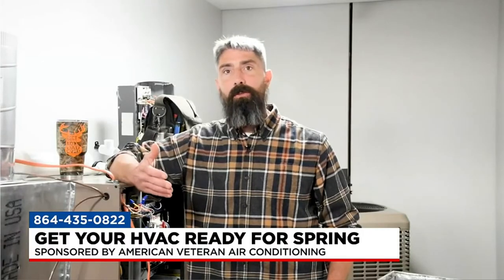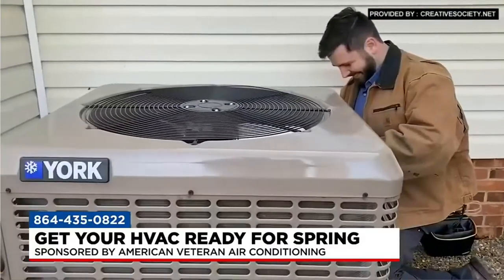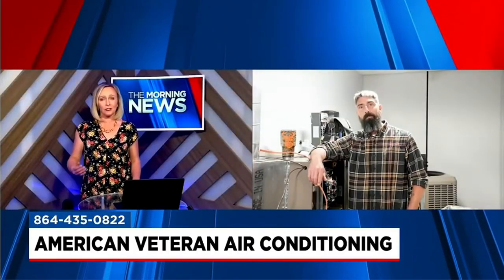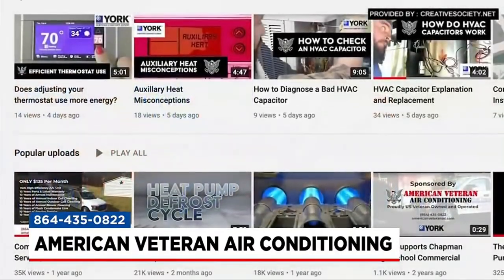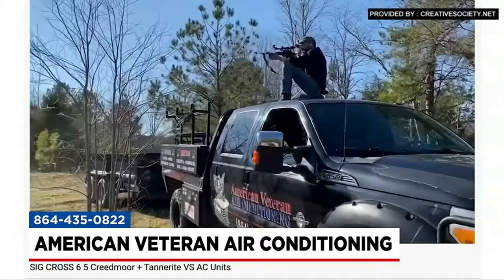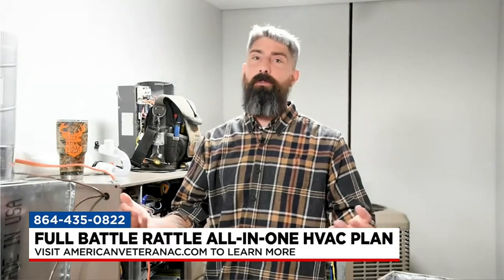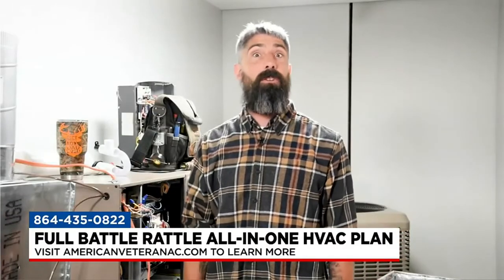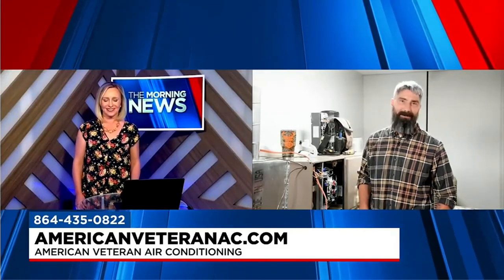American Veteran AC Has Something for Everyone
At American Veteran Air Conditioning we have a solution for everyone no matter where they are in the mix. We have something for those that don't want to think about it.. something for those that just need a little maintenance and we even have free instructional videos for the DIY folks. Shawn discusses all of the plans offered and how to learn more about what works for you.

Topics Covered:
• Full Battle Rattle - All In One Comfort Plan
• Spring HVAC Tune Up Special
• HVAC Tips on Youtube